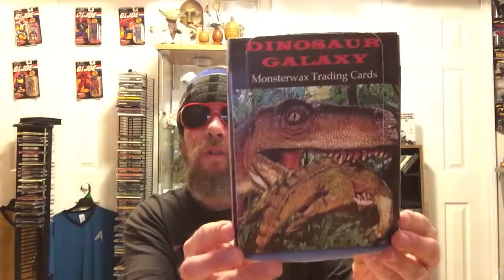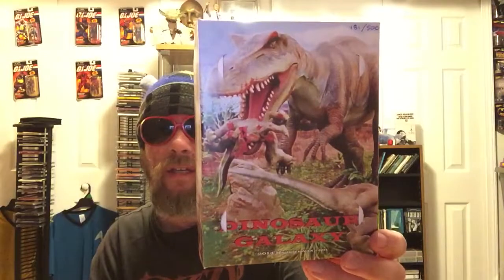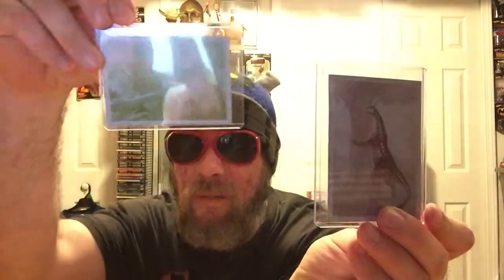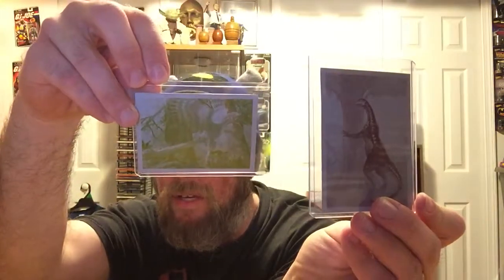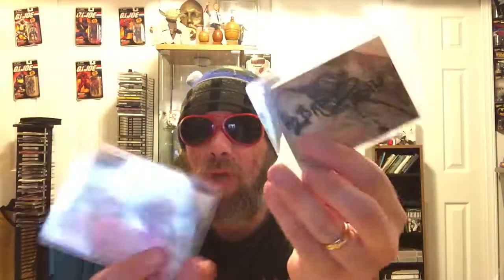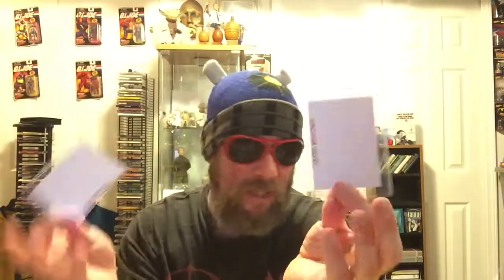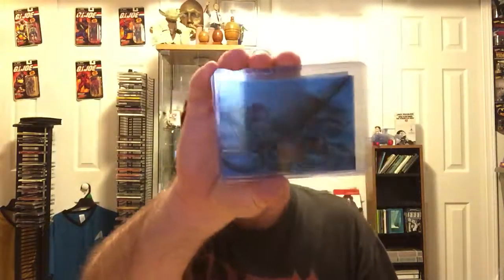Monsterwax: Dinosaur Galaxy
Another reason you should be buying Monsterwax cards! Dinosaurs baby!